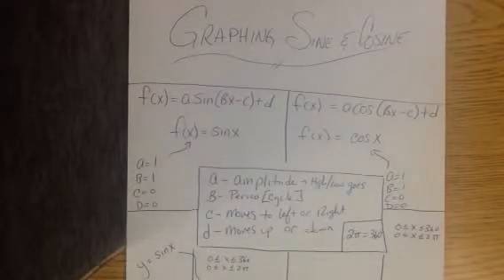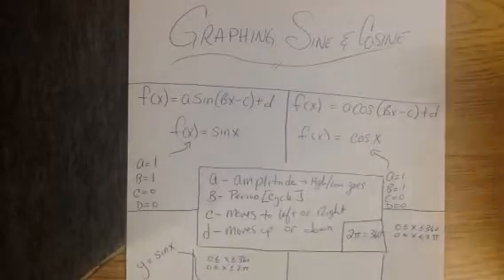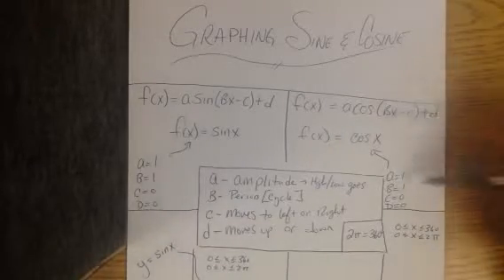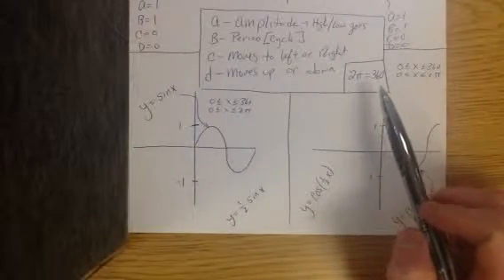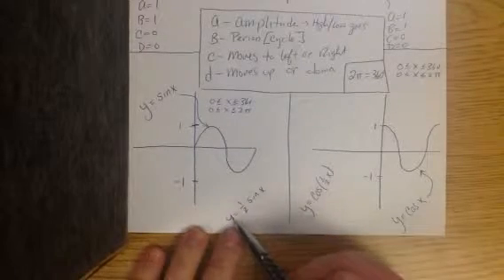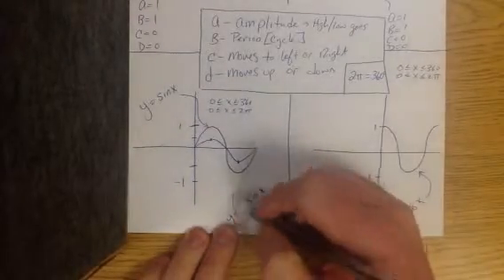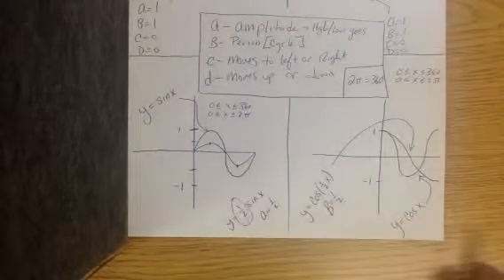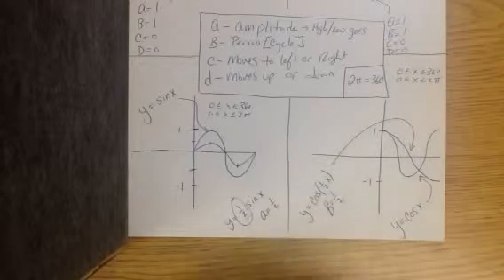Graphing sine and cosine part one